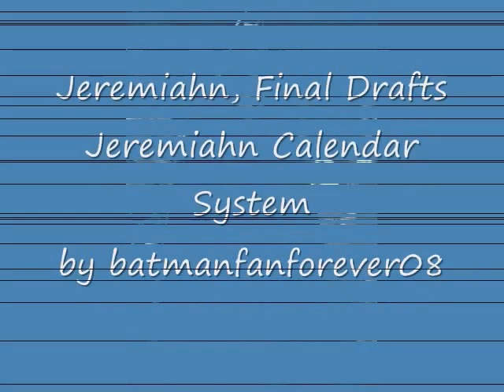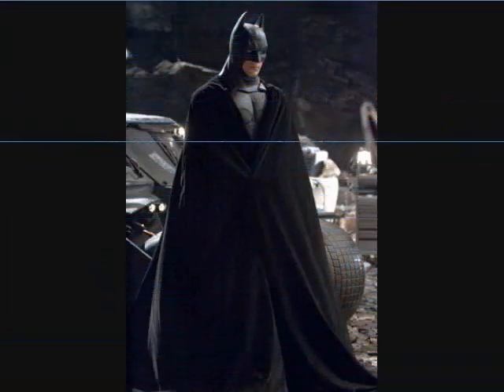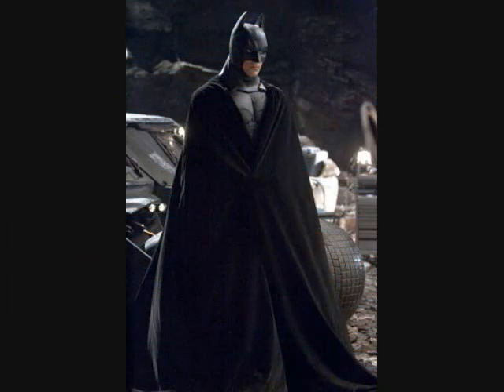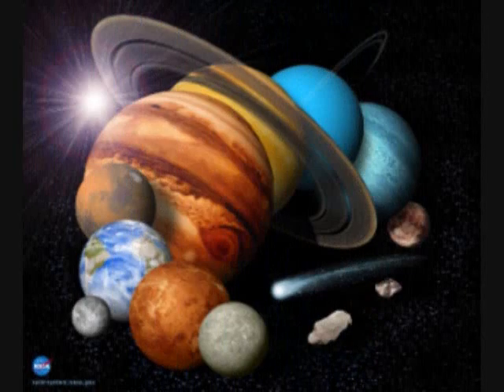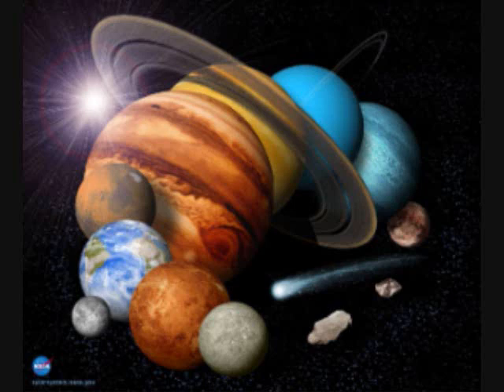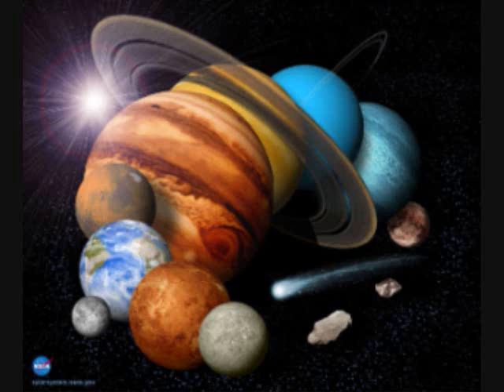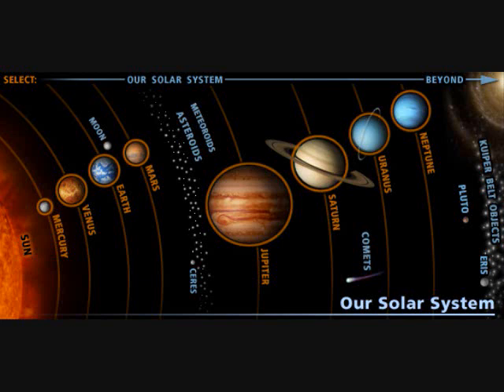Jeremiahn System FD ([s4e7])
this is the entire system of my calendar. it introduces you to the terminology and gets you use to the subject for the next four videos. "FD" stands for final draft. pics from a Google search. correct JD count is 1,721,419 this is Tuesday, December 25, +0 E; epoch of Gregorian. Creation Day One was Sunday, January 0, -7509 E. None of my planetary clocks will have colons : on them, this is so you can tell at an easy glance which clock you are looking at, instead the hours, minutes, and seconds are separated by an h for hours, ' for minutes, and " for seconds. if you want to read more on this click this link:

work cited:
[1] Rowen, Beth. Calendars. Time for kids Almanac. Ed 1. Vol 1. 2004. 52.
[2] Rowen, Beth. Calendars & Holidays. Time for kids Almanac. Ed 1. Vol 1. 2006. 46.
[3] Scientific Astronomer Documentation. anonymous. 1 January 2009. Wolfram Research, Inc. 4 April 2009
Solar System Exploration. Davis, Phil. 27 May 2008. NASA. 8 April 2009
Zoom Astronomy. anonymous. 1 January 1999. Enchanted Learning. 4 April 2009
"StateMaster - Encyclopedia: Astronomical year numbering." StateMaster - US Statistics, State Comparisons. Web. 13 Sept. 2009.
[4] Scienceworld.wolfram.com. Weisstein, Eric W. 3 August 1996. Wolfram.com. 13 April 2009
[5] Chiff.com. anonymous. 1 January 1999. Google, Inc. 13 April 2009
[6] Scienceworld.wolfram.com. Weisstein, Eric W. 3 August 1996. Wolfram.com. 13 April 2009
[7] Chiff.com. anonymous. 1 January 1999. Google, Inc. 13 April 2009
[8] The Zodiac. FactMonster. 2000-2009 Pearson Education. 8 April 2009
Names of Martian Months and Number of Days. Gangale, Thomas. 12 September 2004. Earthlink, Inc. 2 April 2009
[9] ChineseTools.eu. Google, Inc. 2 April 2009. Google, Inc. 2 April 2009
Alphabetical listing of constellations. Dolan, Chris. 1 January 2005. Google, Inc. 11 May 2009
[10] Star constellations. The Random House Dictionary of the English Language. Ed 2. New York: Random House, 1987.
[11] Dictionary.com. anonymous. 1 January 2009. Ask.com. 2 April 2009
[12] Solar System Exploration. Davis, Phil. 19 February 2009. NASA. 8 April 2009
[13] "Empty." National Jewish Outreach Program . Web. 09 Sept. 2009.
"Greek Alphabet." Physics and Astronomy Links - PhysLink.com. Web. 09 Sept. 2009.
Greek Mythology. Web. 09 Sept. 2009.
Arnett, William A. The Nine Planets Solar System Tour. Google, 01 Feb. 2009. Web. 25 Sept. 2009.